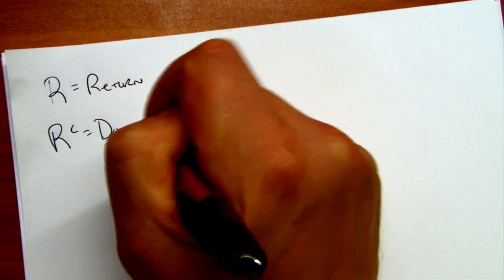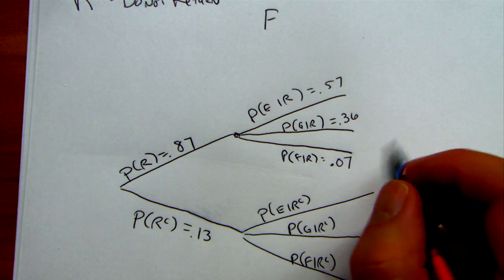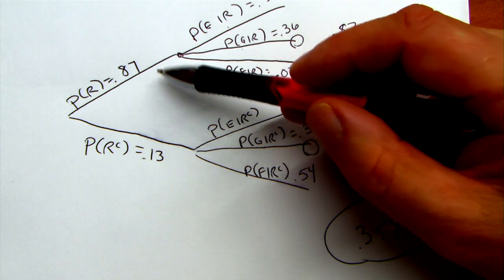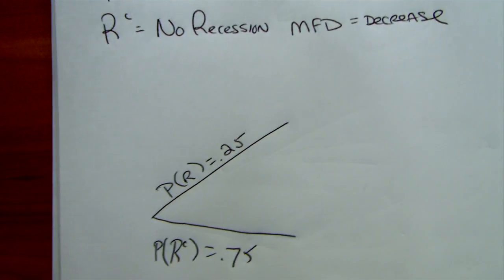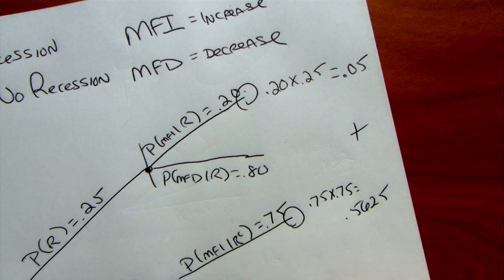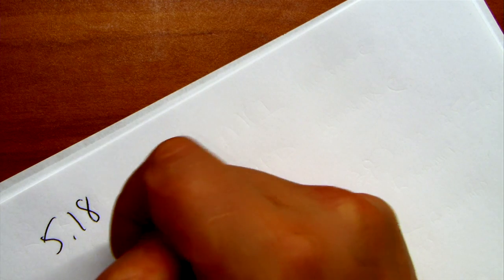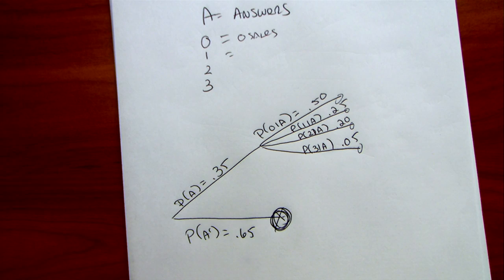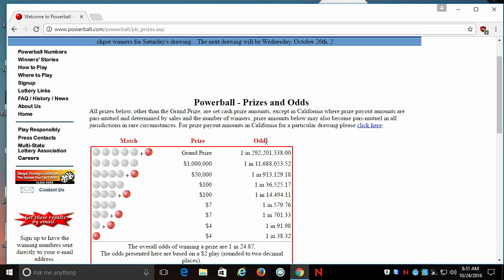STAT301 - 10/25/2016 - HW Review and Assignment